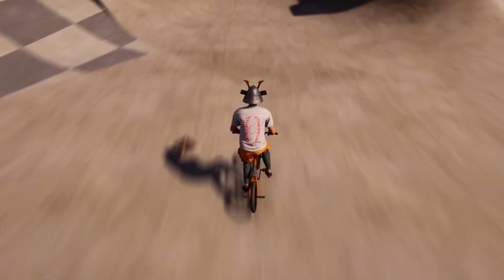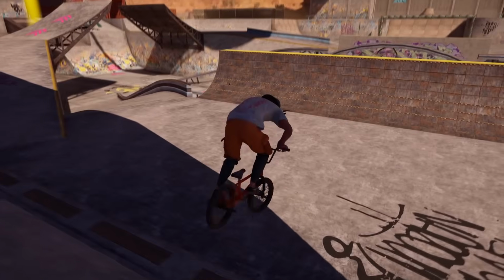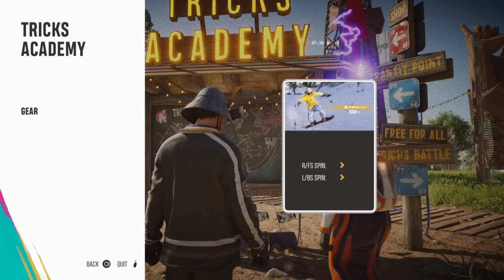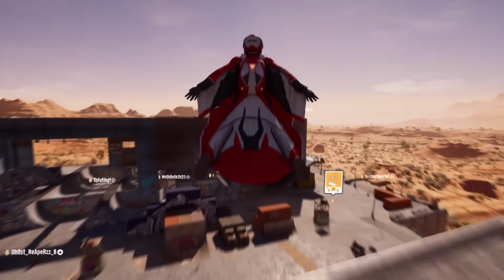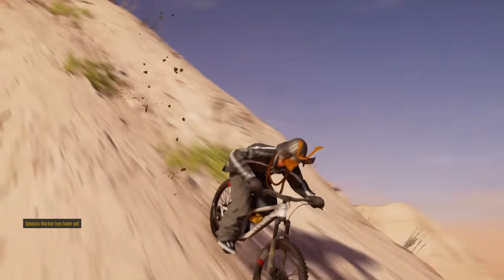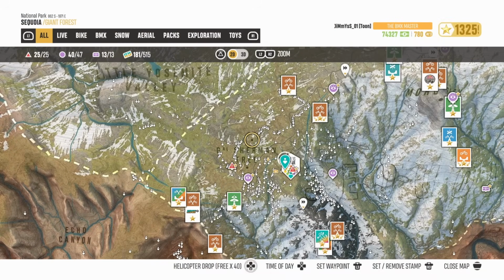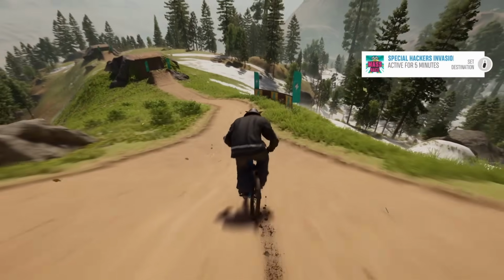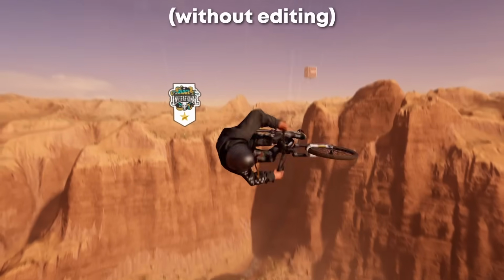8 MUST Know Tips For RIDERS REPUBLIC (Updated 2023)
Timestamps:
0:00 Intro
0:32 Controls
2:02 Exploration
3:02 Fast Elite Gear
4:08 BMX Career
5:13 Useful Settings
6:08 Fast Money & Stars
6:53 Fast Sport Switch
7:20 Spending Money?